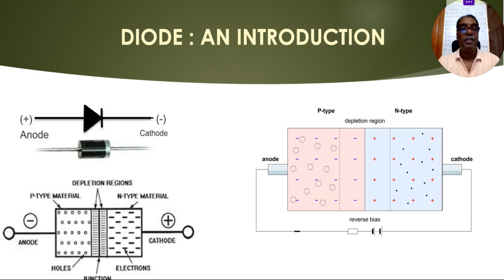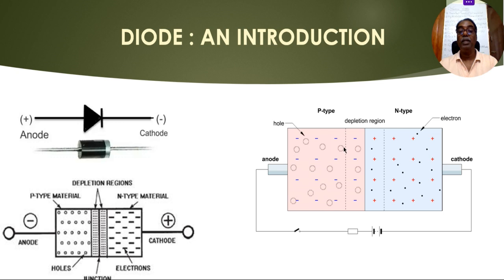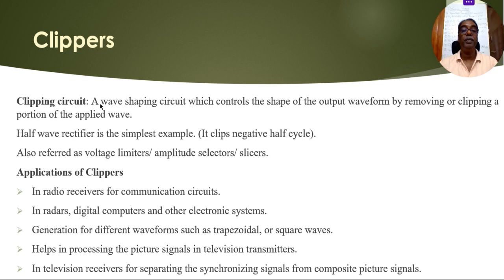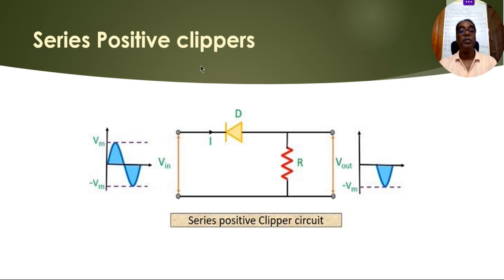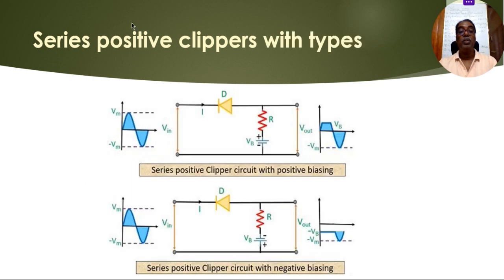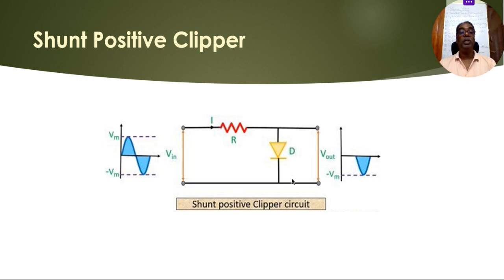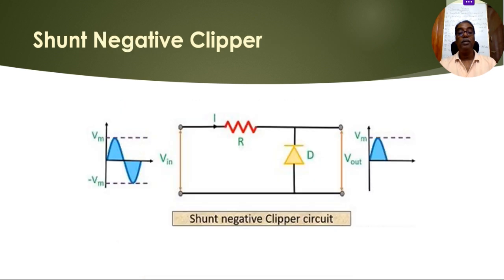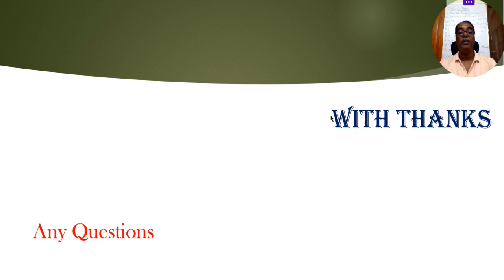Diode Clippers_Dr. M. Charles Robert _Associate Professor of Physics